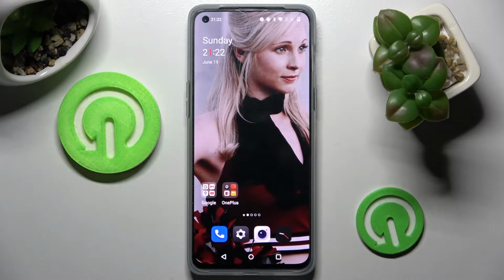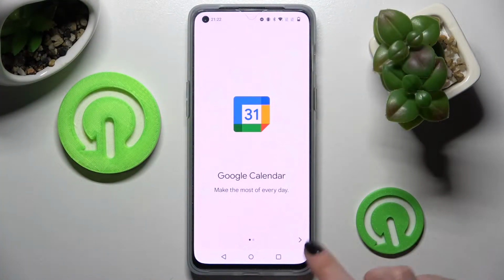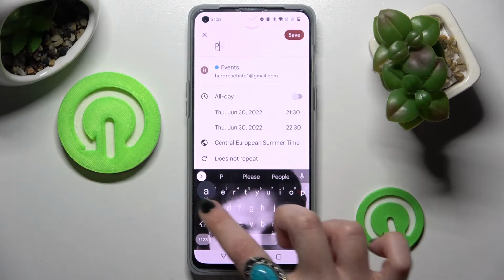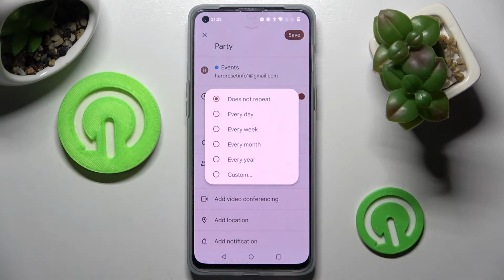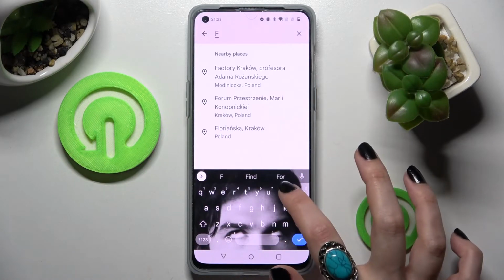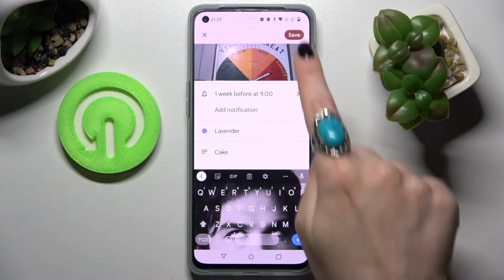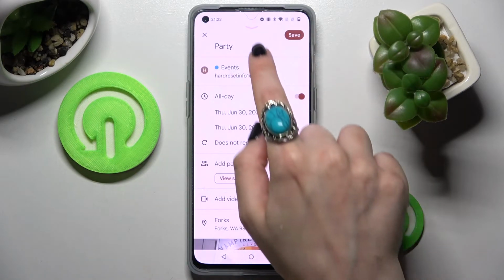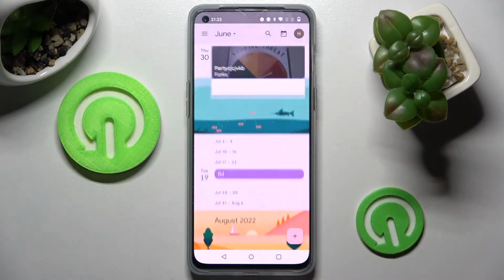How to Add an Event to the Calendar on the OnePlus Nord 2T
Learn more about the OnePlus Nord 2T:
In this video tutorial, we are going to show how you can create a calendar event on your OnePlus Nord 2T smartphone. Thereby, we humbly invite you to view this video and learn how to link an event to the calendar on the OnePlus Nord 2T mobile device.

How to link an event to the calendar on the OnePlus Nord 2T? How to create the calendar event on the OnePlus Nord 2T? How to bind an event to the calendar to the OnePlus Nord 2T?